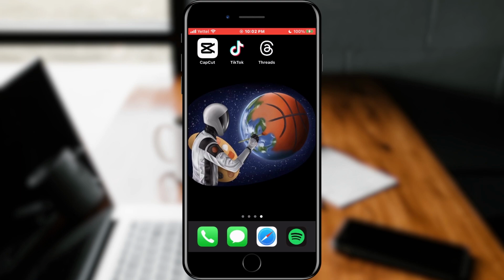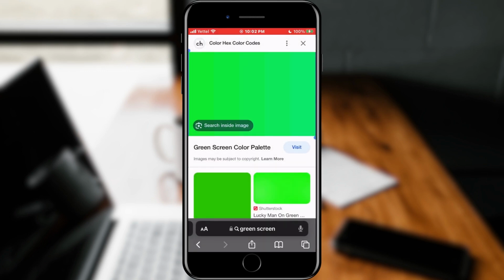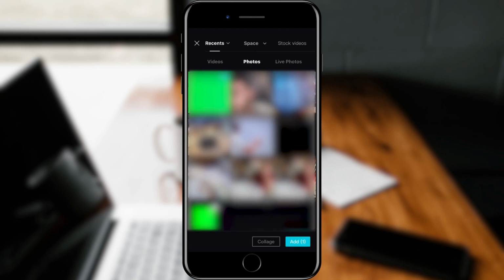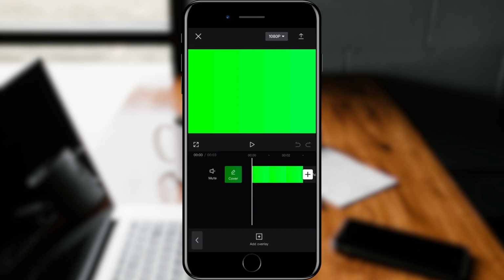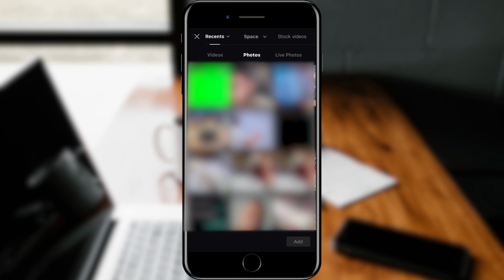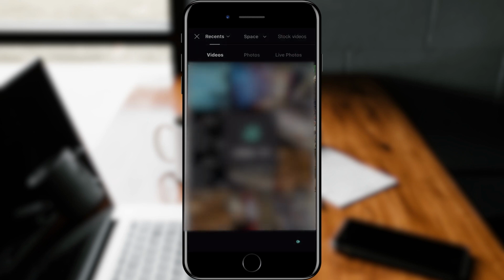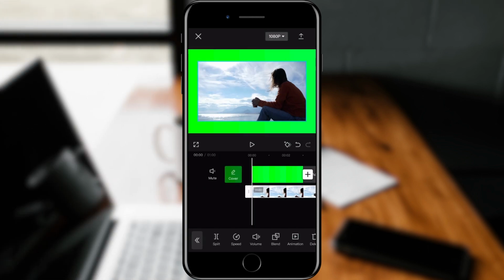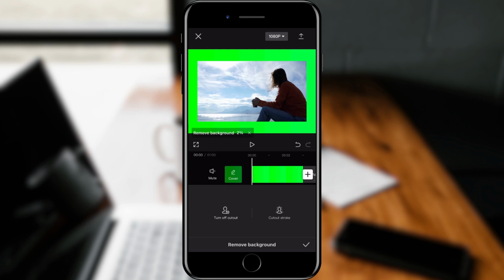How to Do a Green Screen in CapCut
Learn how to use the Green Screen feature in CapCut! 🎬 Follow our easy tutorial to master the Chroma Key effect and seamlessly remove backgrounds for professional-looking videos. Perfect for creative and engaging content!